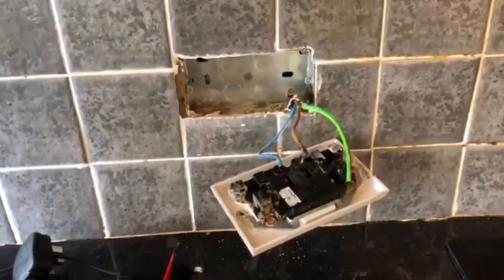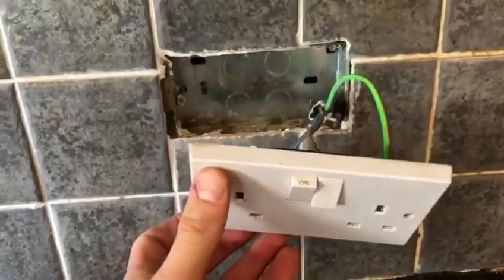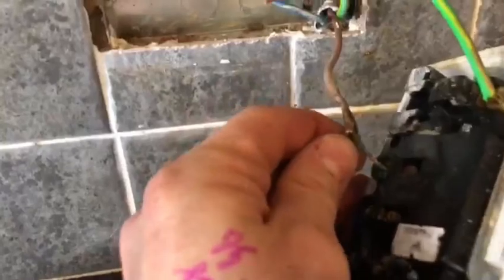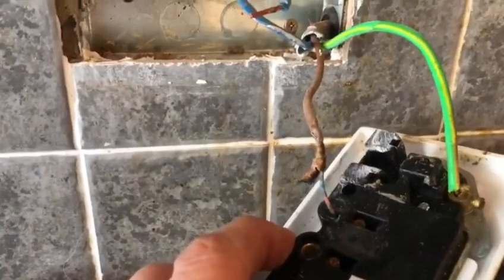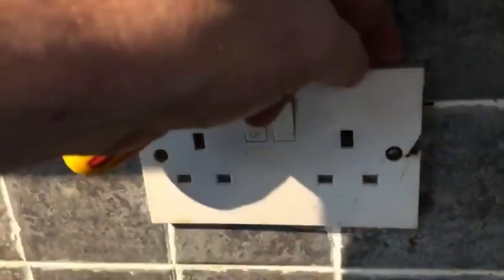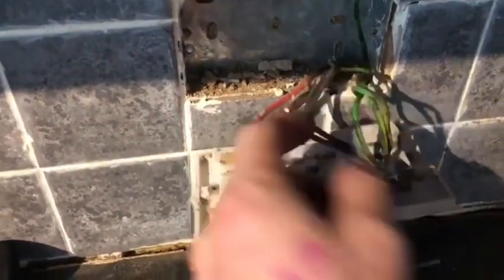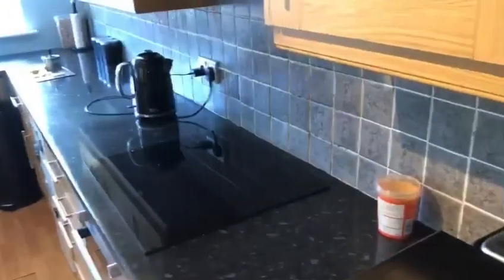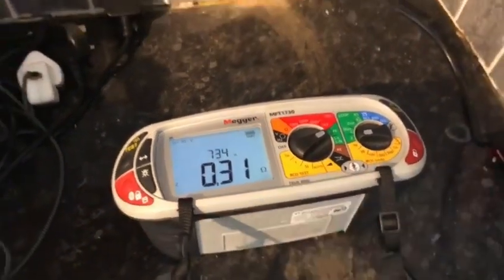Socket Connections NOT Tight 🔥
On site with electrician Matt O'Dell fault finding on a socket circuit. A socket on the ring final circuit that is used to feed the kettle isn’t working correct Matt investigates and finds what can happen to conductor insulation when electrical connections work loose.

00:00 - Socket issues
00:19 - Neutral conductor falls out
00:32 - Insulation melted through heat
01:00 - Broken socket
01:16 - Socket connections
01:35 - Earth fault loop impedance test

🔵 How To Terminate (Connect Up) a Twin Socket Outlet BS 1363 (How to Wire a Double Socket)